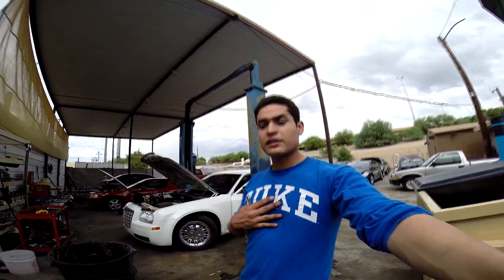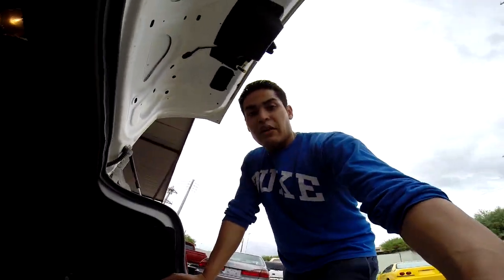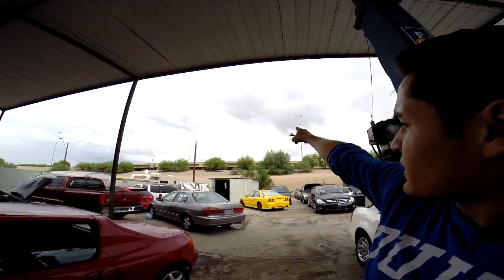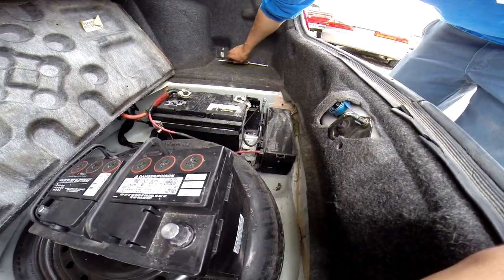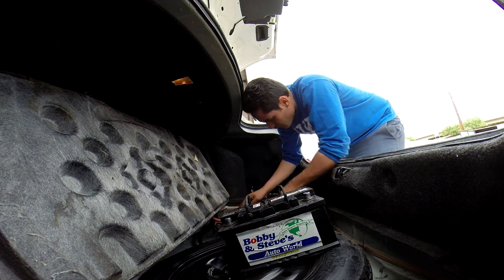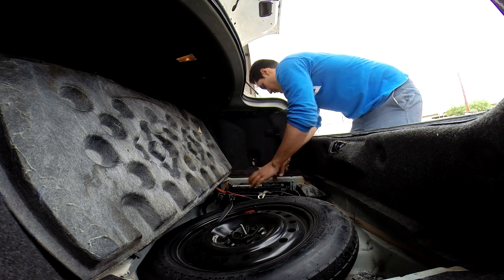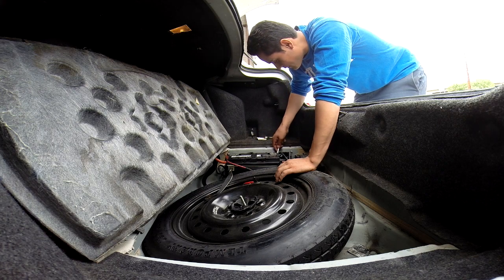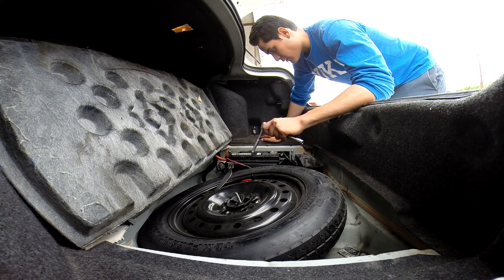2006 Chrysler 300 Dead Battery Replacement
Hey guys hows it going, today I'll be showing you guys how to replace the battery of an 2006 Chrysler 300.
If you guys have any questions please let me know.

Tools:
1. 10mm wrench
2. 10mm socket